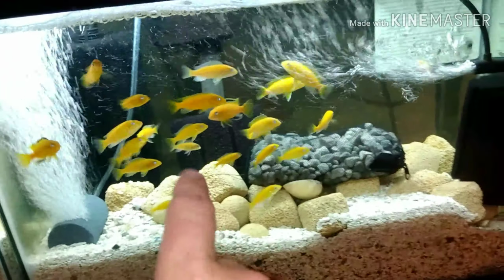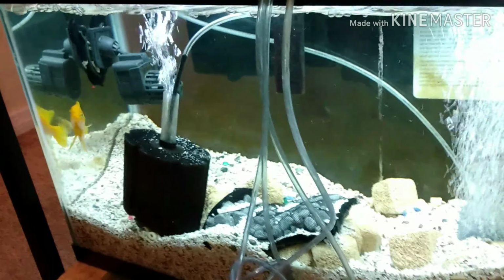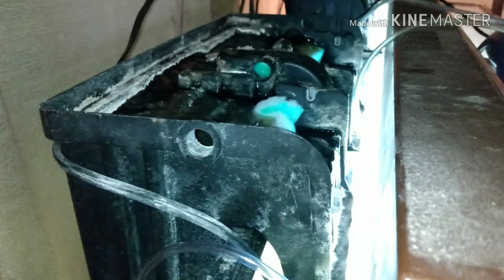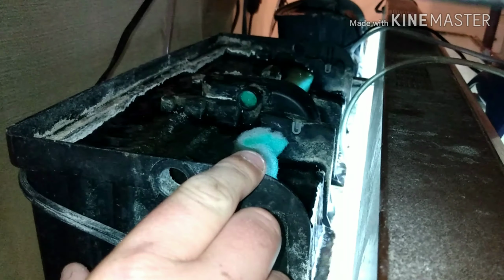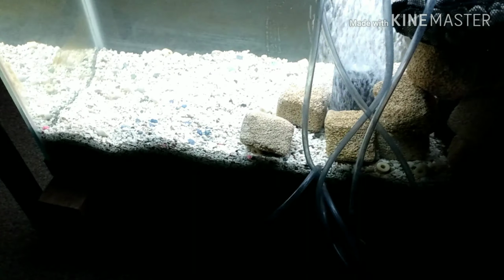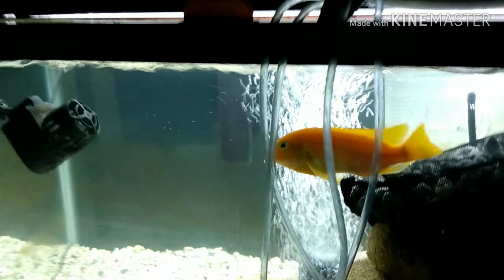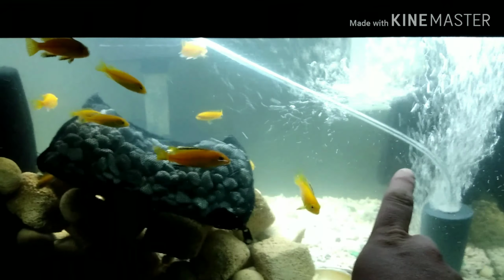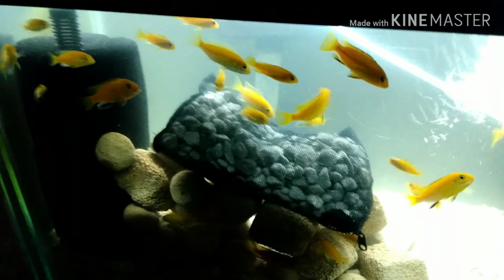Aquarium monthly maintenance water change 2 20 tall yellow lab cichlids update